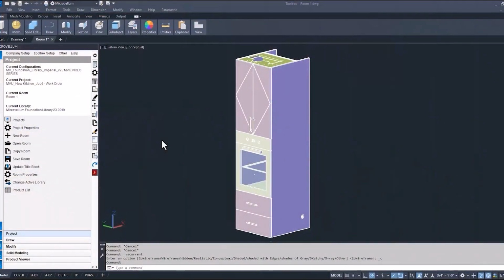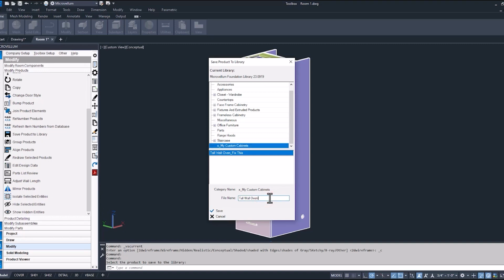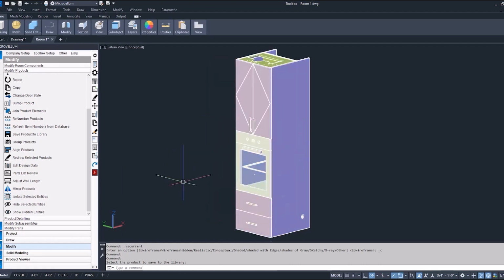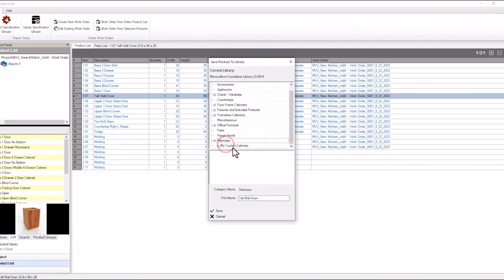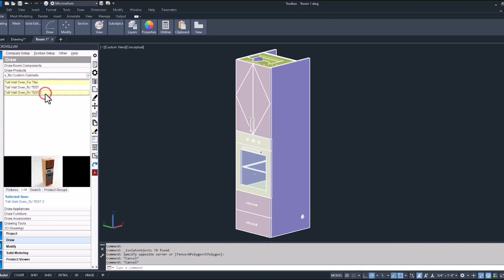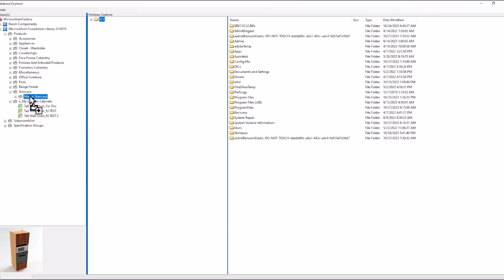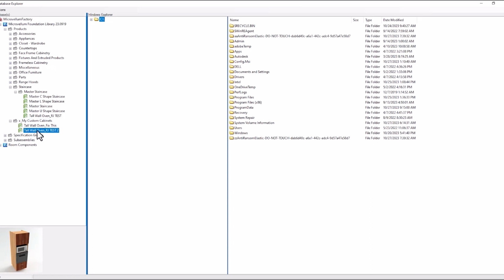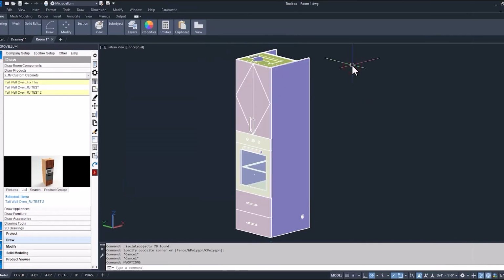Saving a Product to Your Library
In this training lesson, you will learn how to save a unique project back to your product library, which is useful when your custom product may need to be used in other projects. Follow along with RJ as he demonstrates two ways to save products to your library.